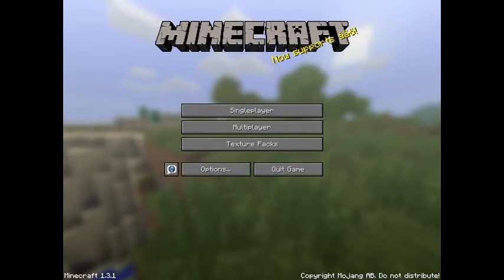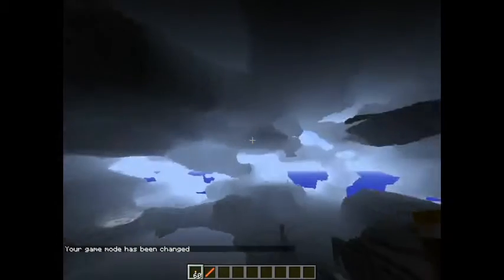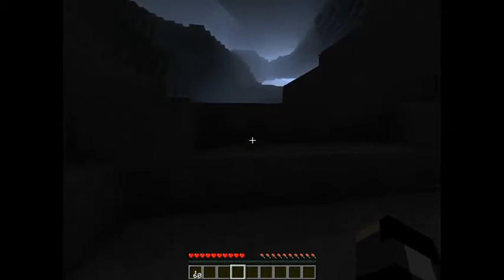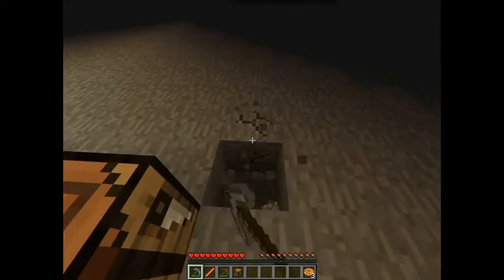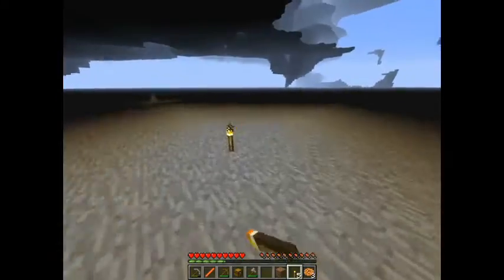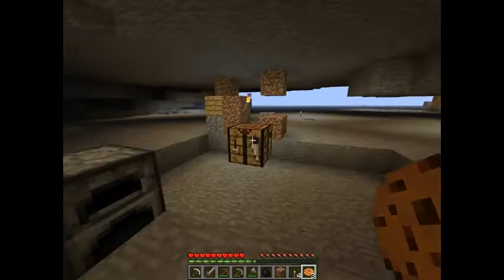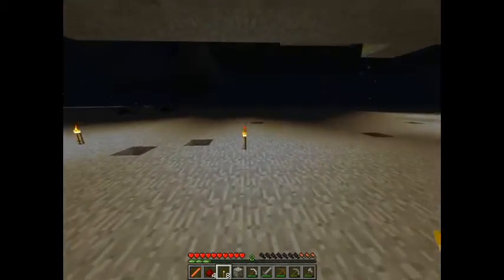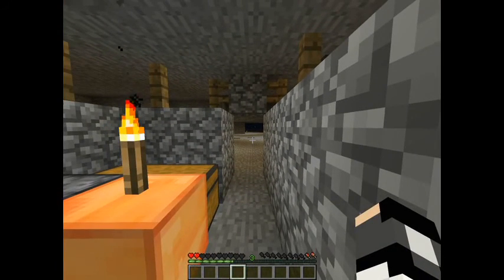Minecraft - Cave Gen Mod Spotlight - 1.3.1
Hello guys! this video is a mod spotlight/play-through! Show the like button some love if your awesome, if you aren't awesome, you will automatically be by liking it, what are you waiting for?!

Mod created by: I Am David Minecraft

I do reserve the right to record videos of the game "Minecraft" as stated - "for instance you are allowed to put ads on your YouTube videos containing Minecraft footage), you're free to do whatever you want with screenshots and videos of the game, but don't just rip art resources and pass them around, that's no fun."